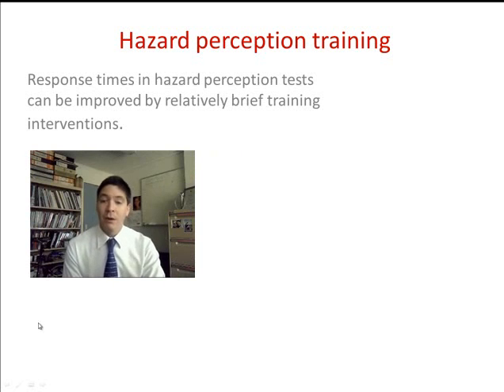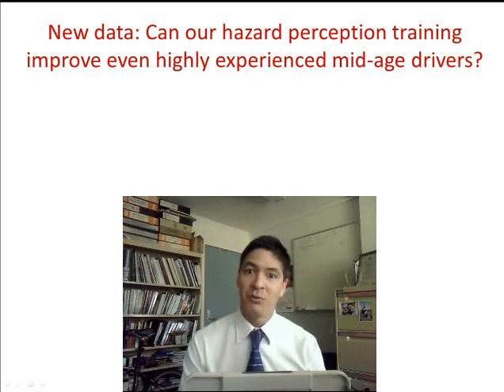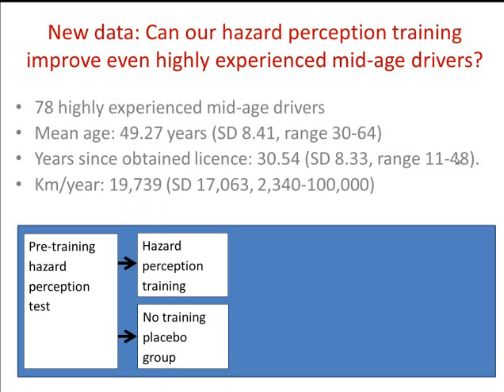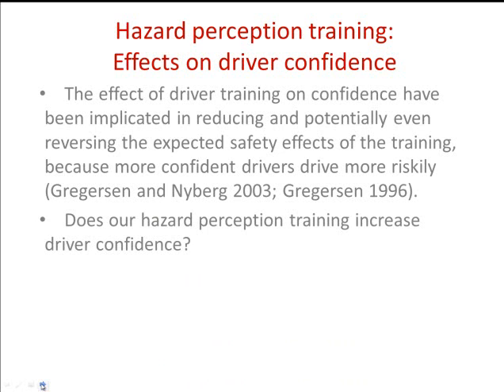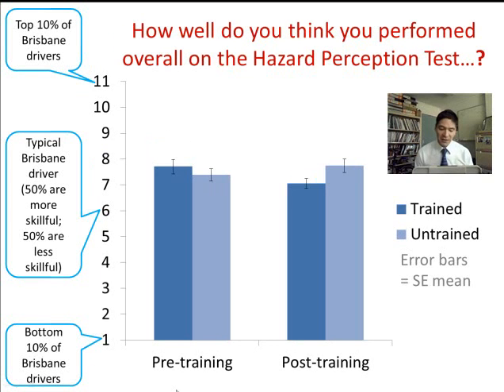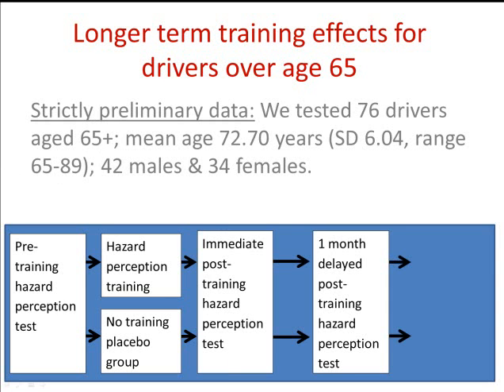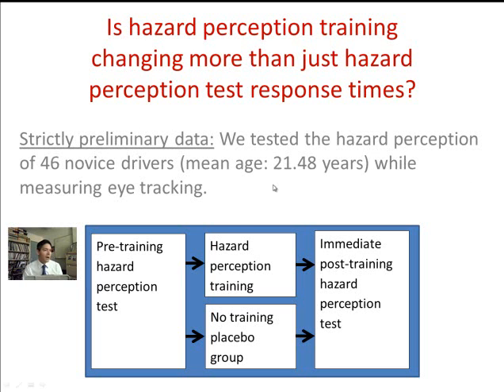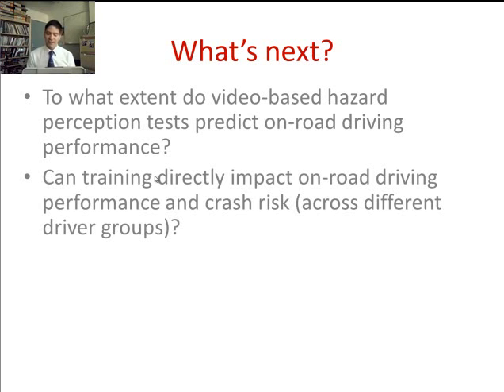Hazard perception and driving: ICTTP 2012 talk by Mark Horswill of the University of Queensland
Talk prepared for ICTTP 2012 on hazard perception in driving by Mark Horswill (University of Queensland)